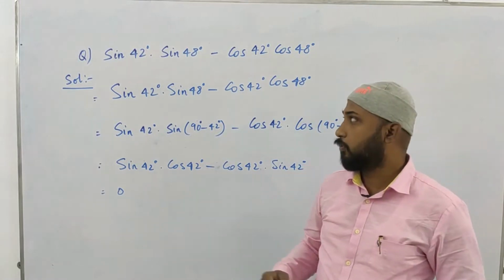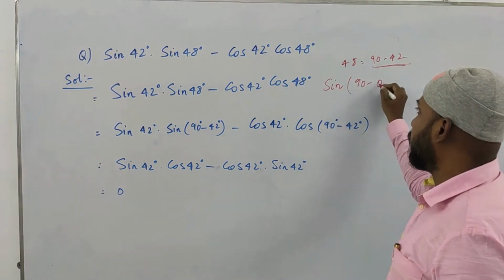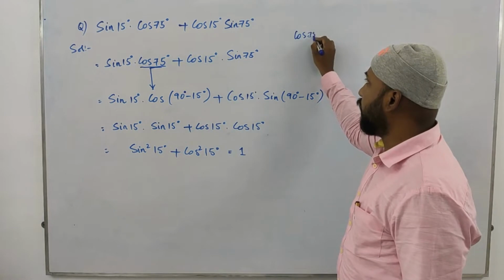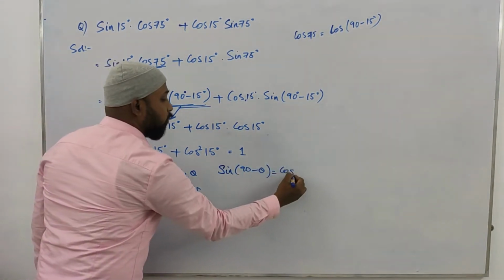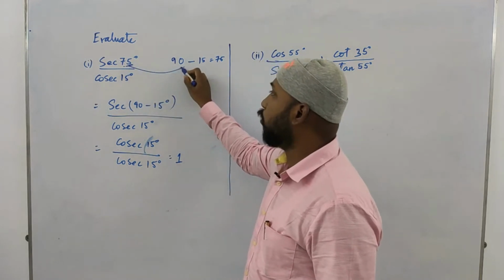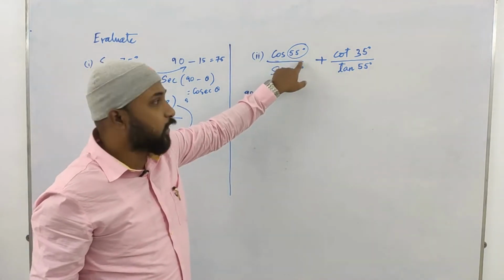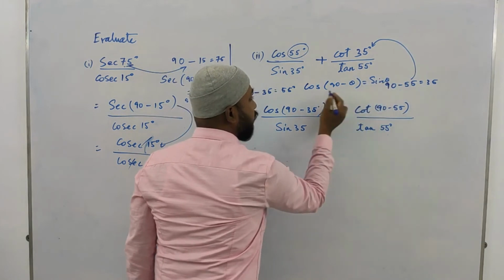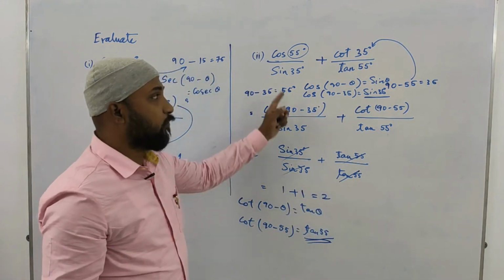Class 10 Maths ch 8| Trigonometry Class 10 NCERT Solutions| English| Students Panda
* Class : 10 * Subject : Maths * Chapter : 8 * Topic : Trigonometry
Why Learn with Students Panda ; Students Panda is an initiative for students to boost their exam preparation with extensive courses by the best educators. Our niche is creating personalized learning experiences for every type of learner and we craft learning journeys for every student that address their unique needs. Feels like you are in the classroom students and learn effectively for the best results with us.